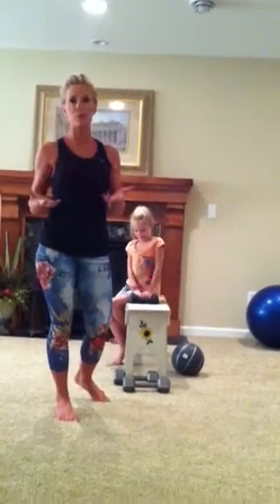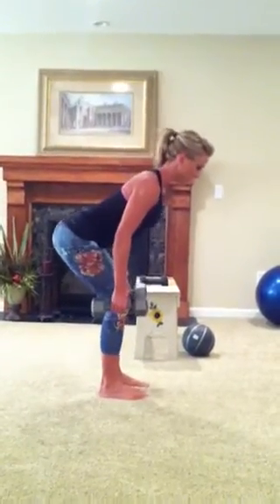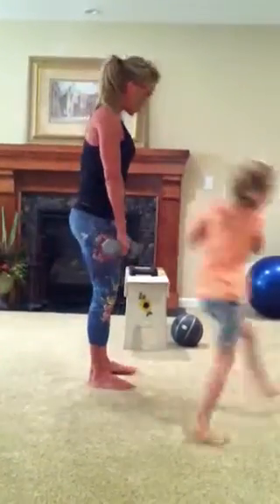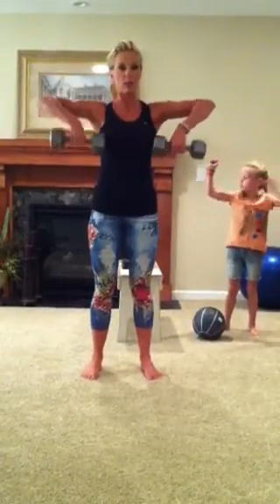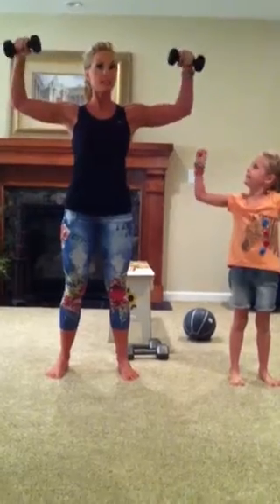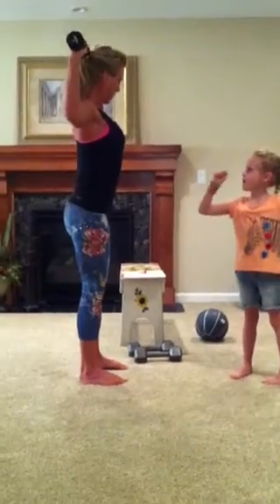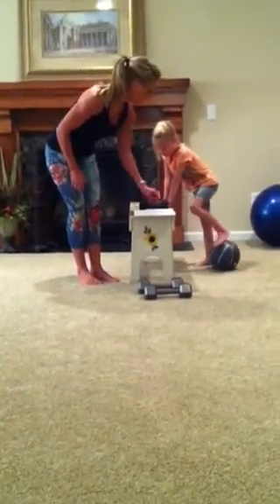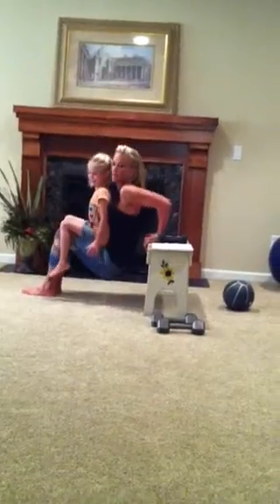Race 4 Fitness October challenge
Holiday arms & backs are upon us.  Let's create some change together in just one month.